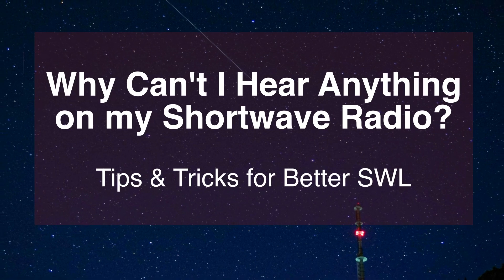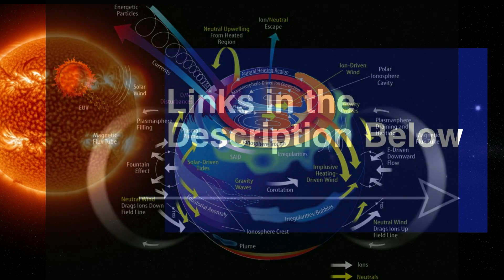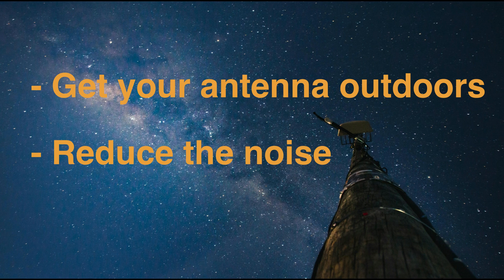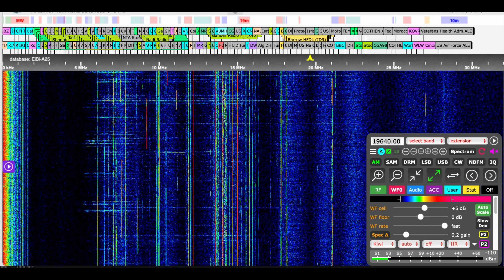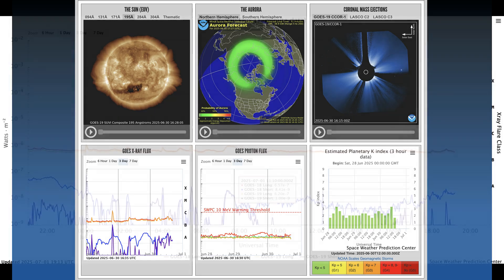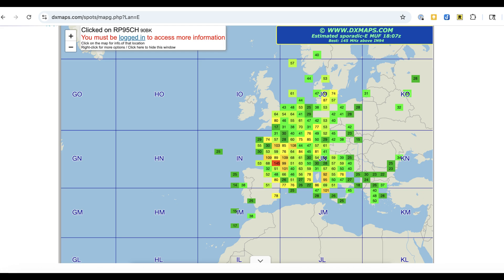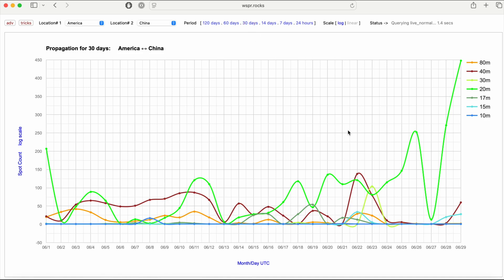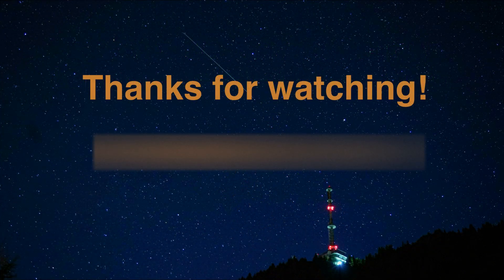Why Can't I Hear Anything on my Shortwave Radio?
This video describes tips and techniques you can use to see if propagation conditions are good for shortwave listening and improve shortwave reception!
👉 See my video on why having an outdoor shortwave antenna or wire makes a huge difference

Listening to shortwave radio can often be a source of frustration, but this isn't always due to your equipment. More often than not, poor reception is a result of unfavorable propagation conditions within the ionosphere - which can ex. This video offers valuable insights and practical tips to help you assess whether the conditions are suitable for shortwave listening. For further enhancement of your listening experience.

Propagation Links!

The Ultimate Propagation Tutorial (note this is partially AI generated so verify!)

Special thanks to KiwiSDR hosts:
K1VL - Shrewsbury, Vermont
Presque Isle, Wisconsin